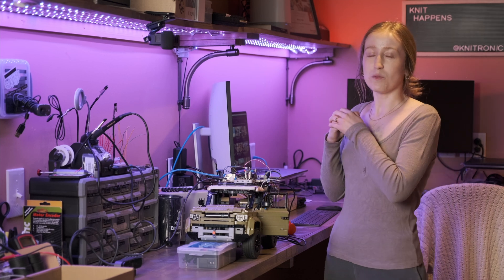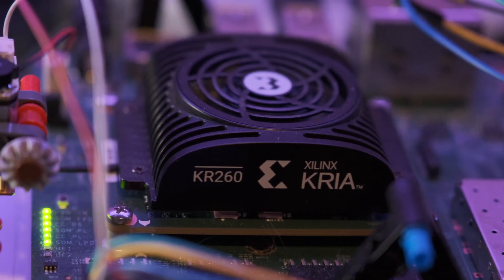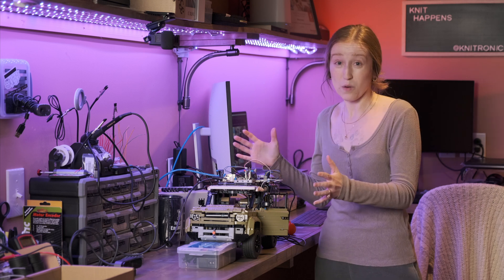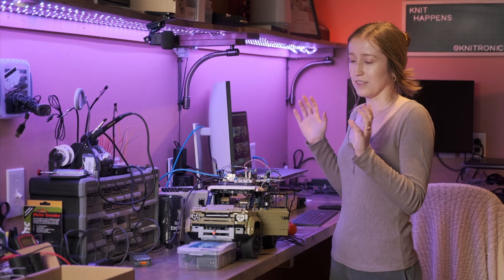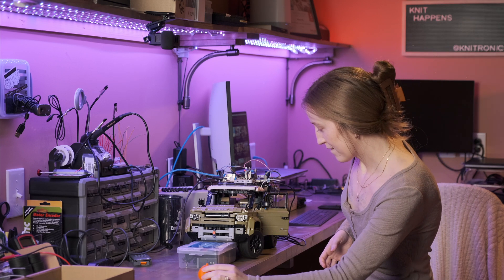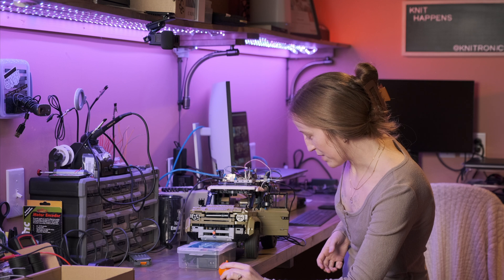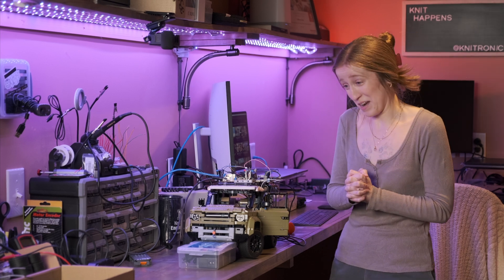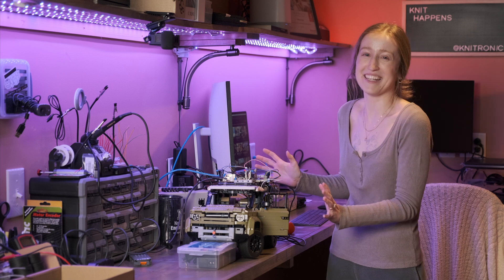I Made My Lego Defender Autonomous with the Kria KR260 (Part 2)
See how I used the Kria™ KR260 from AMD with Edge Impulse to transform the Land Rover Defender Lego Technic 42110 kit into an autonomous obstacle-avoiding robot!

If you’d like to try to recreate all or part of this project, the technical details are broken down into a series of Hackster.io project tutorial posts. The following links are in order from basic getting started with setting up the KR260 project in Vivado™, up to the overall project tutorial for everything coming together on the Lego kit:
Getting Started with the Kria KR260 in Vivado 2022.1 getting-started-with-the-kria-kr260-in-vivado-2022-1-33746d
Add Peripheral Support to Kria KR260 Vivado 2022.1 Project whitney-knitter/add-peripheral-support-to-kria-kr260-vivado-2022-1-project-874960
Getting Started with the Kria KR260 in PetaLinux 2022.1 knitter/getting-started-with-the-kria-kr260-in-petalinux-2022-1-daec16
Accelerated Design Development on Kria KR260 in Vitis 2022.1 whitney-knitter/accelerated-design-development-on-kria-kr260-in-vitis-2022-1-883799
RPi+PMOD Connector GPIO with Custom PL Design in Kria KR260 whitney-knitter/rpi-pmod-connector-gpio-with-custom-pl-design-in-kria-kr260-53c40e
Independent Custom RTL Designs on Kria KR260 independent-custom-rtl-designs-on-kria-kr260-d5cd0b
Driving Motors with Encoders on the Kria KR260 driving-motors-with-encoders-on-the-kria-kr260-ffb663
Edge Impulse on Kria KR260 kr260-ed12bc
Lego Land Rover Defender Robot with Kria KR260 lego-land-rover-defender-robot-with-kria-kr260-f8974f

The opinions expressed in this video are those of Whitney Knitter. All opinions are provided by Whitney Knitter and have not been independently verified by AMD. Performance benefits are impacted by a variety of variables. Results herein are specific to Whitney Knitter and may not be typical. AMD, the AMD Arrow logo, Kria and Vivado and combinations thereof are trademarks of Advanced Micro Devices, Inc. Other product names used in this video are for identification purposes only and may be trademarks of their respective companies.